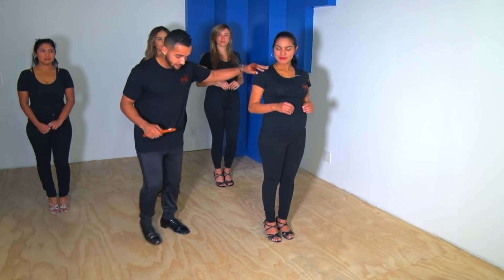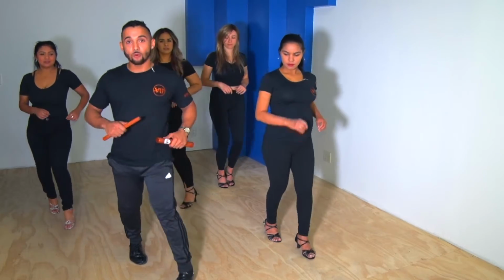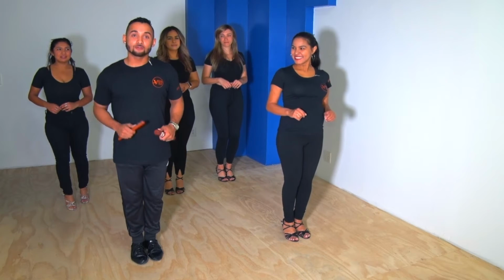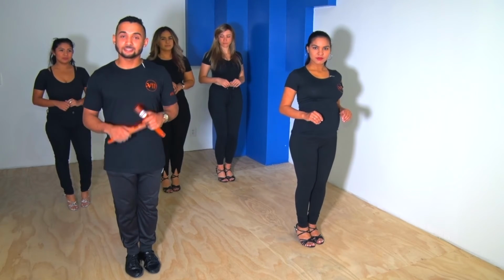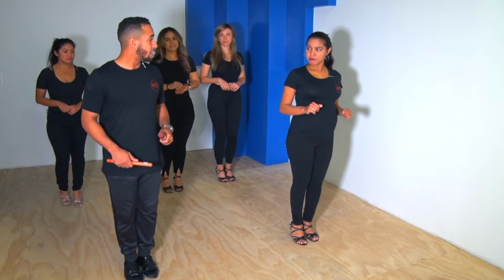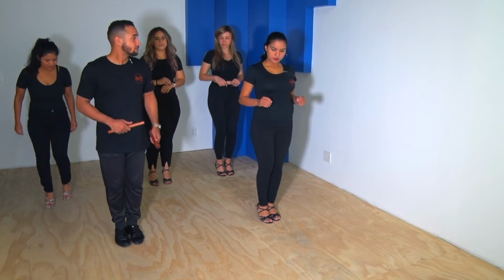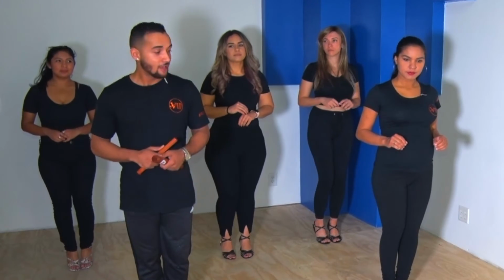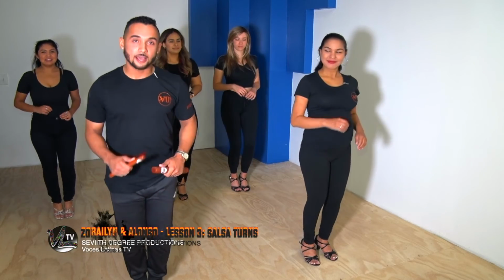LATINEANDO! Seviinth Degree Productions Lesson 3 Salsa Turns